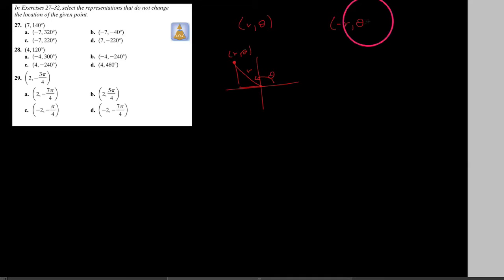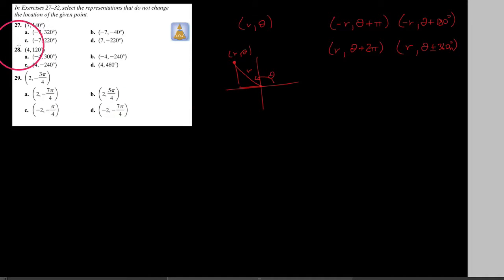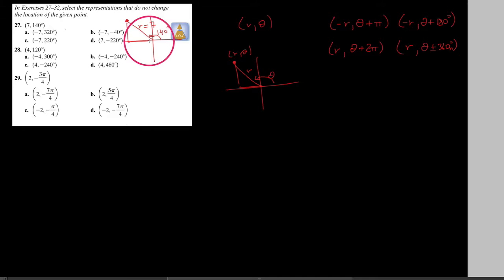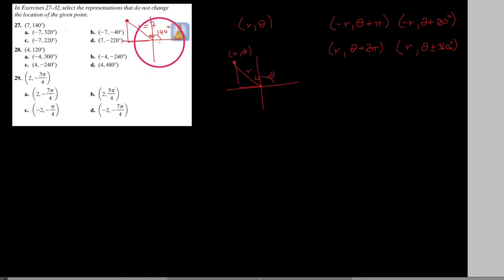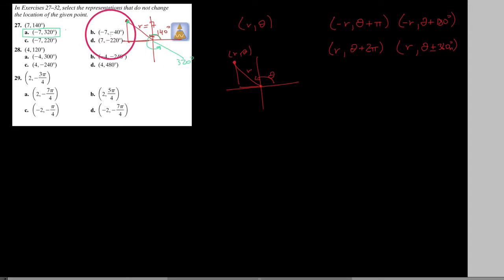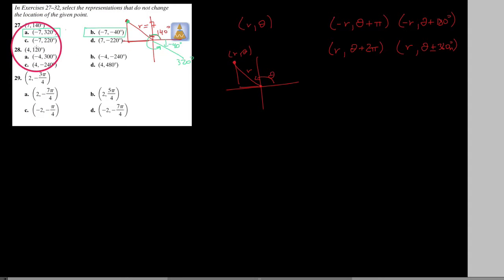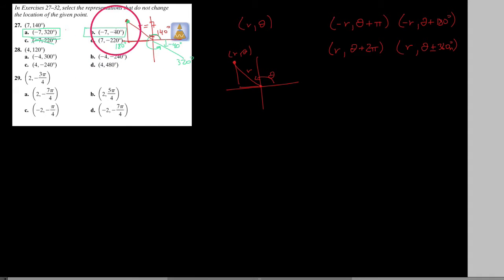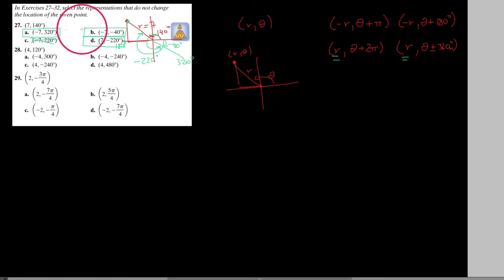Alg 3, 7.4.E4, Writing polar points in alternate ways, video 2